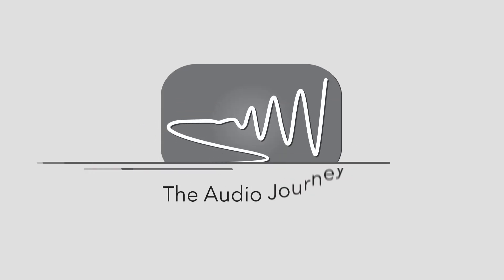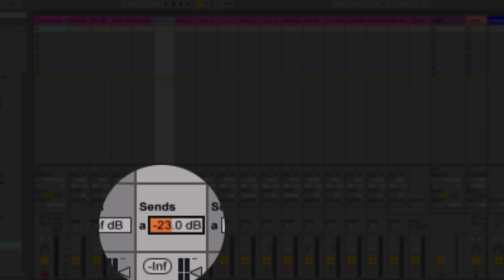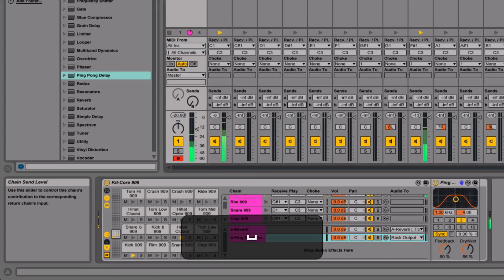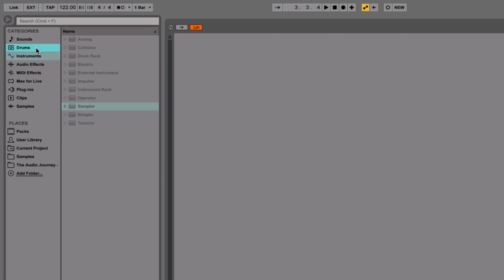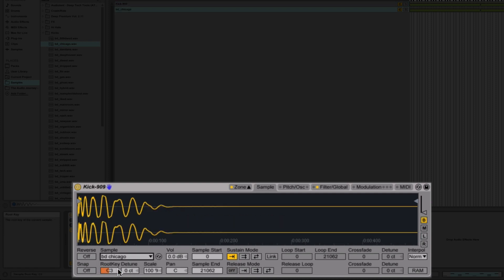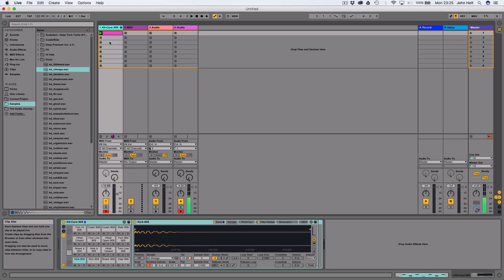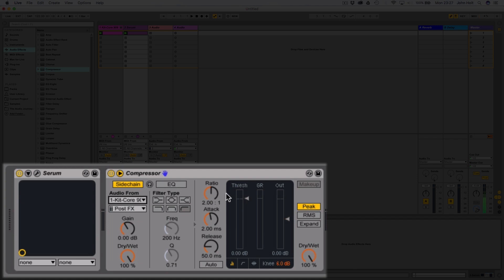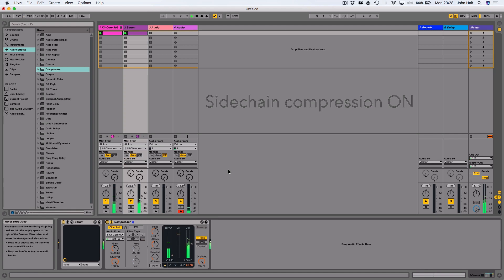3 Ableton Drum Rack Issues - SOLVED!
When I started using Drum Racks, I wanted to be able to use just one of them to store and sequence all of my drums in my project. However, I came up against a few things that stopped me from being able to do this.

This included things like not being able to side chain to individual drums in the kit, not being able to have send/return tracks for individual drums in the rack, and not being able to stack samples in an effective way.

I'VE GOT ANSWERS FOR ALL OF THE ABOVE ISSUES!!! This is a tutorial on how to use Drum Racks in Ableton Live, and how to overcome common issues with the Drum Rack.

EQUIPMENT LIST

LAUNCHPADS
Launchpad Mini